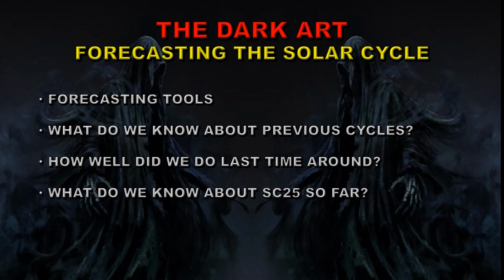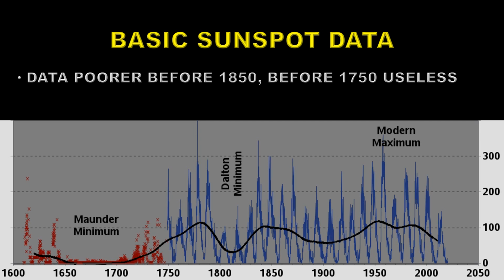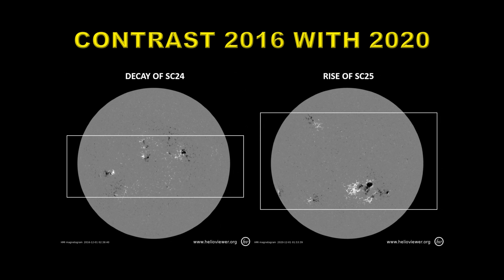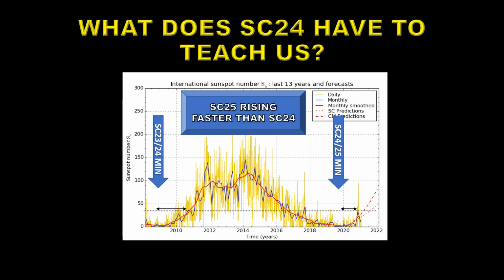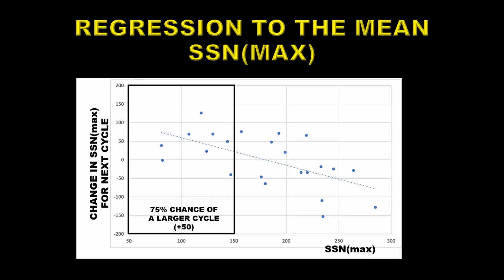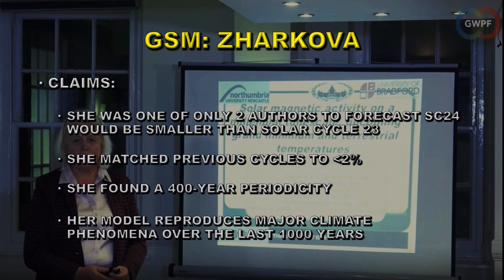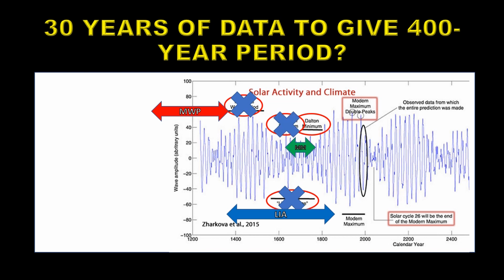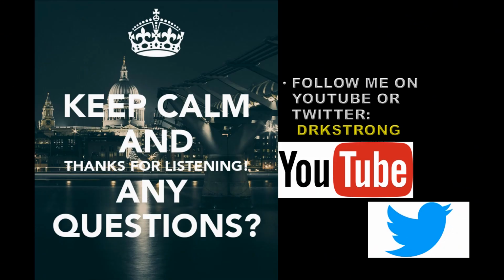SOLAR CYCLE LECTURE TO HAMPSHIRE ASTRONOMY GROUP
FORECASTING SOLAR CYCLE 25 - A GSM OR NOT?